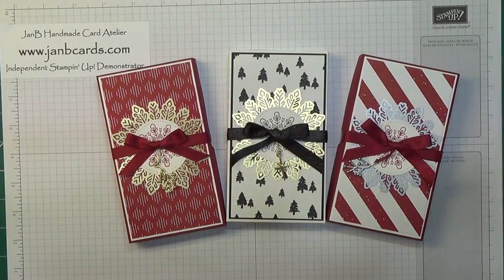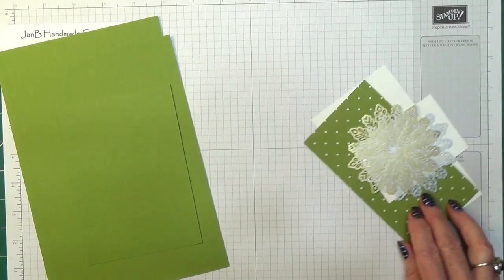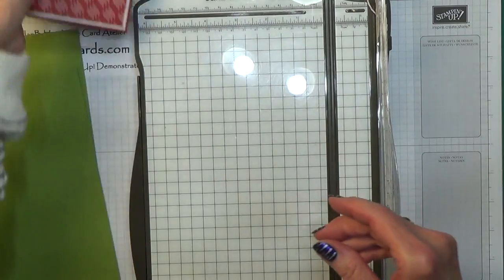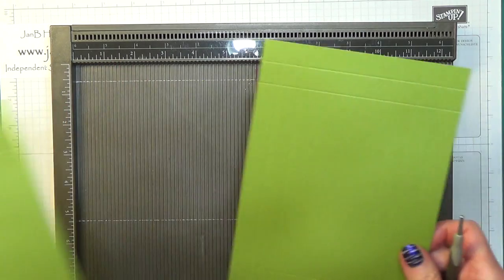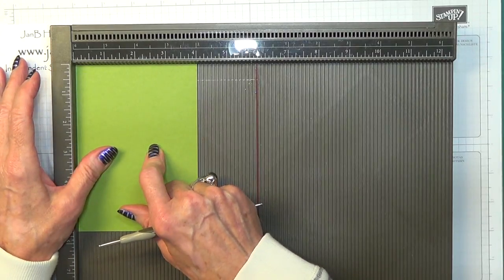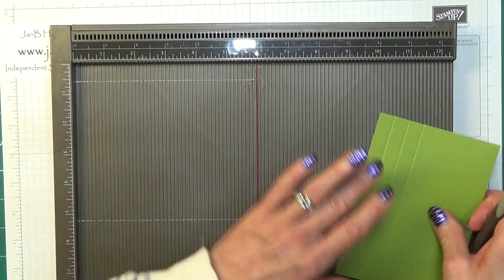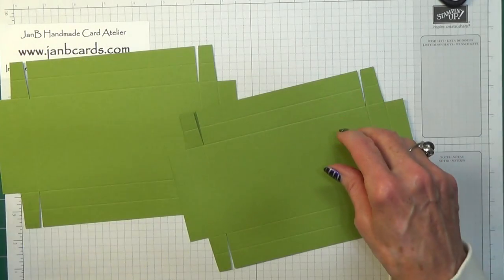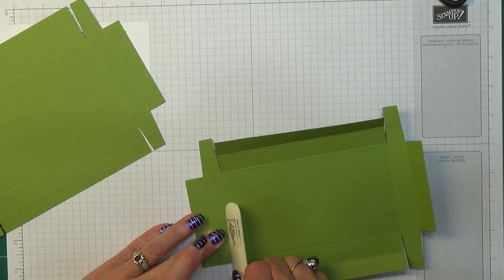No.317 - Stylus Pen & Choc in a Box Customer Thank You Gifts - JanB UK Stampin' Up! Demo Independent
This is the Thank You Gift I will be sending to all my October online customers, as well as the Hostess gift they will be entitled to by being a member to my monthly Hostess Club. Inside the box will be a bar of chocolate, as well as a special JanBCards promotional pen which is also a stylus. This can be used on your electronic devices like mobile phone, tablets, etc. They are so much easier to use than your fingers!
24/7 ONLINE STAMPIN’ UP!
Products & Measurements
Old Olive A4 Cardstock: 106576 – 2 pieces 8¼” x 5¾” (21cm x 14.6cm)
Old Olive A4 Cardstock: 106576 – 5 5/8” x 4” (14.3cm x 10.2cm)
Whisper White A4 Cardstock: 106549 – 3 1/8” x 5 5/8” (7.9cm x 14.3cm)
Merry Little Christmas Designer Series Paper: 144621 – 3” x 5½” (7.6cm x 14cm)
Whisper White A4 Cardstock: 106549 – scrap for stamped image in centre of Foil Snowflake
Trimmer - Stampin' Trimmer: 129722
Slice tad off two adjacent sides of one piece of the two larger pieces of Old Olive Cardstock, as shown on video.
Score on 5/8” and 1¼” (1.6cm, 3.2cm), on all four sides on both pieces
Score smaller piece along the vertical side at ½”, 1”, 1½” (1.3cm, 2.6cm, 3.9cm)
Paper Piercing Tool: 126189
Paper Snips Scissors: 103579
Bone Folder: 102300
Tombow Liquid Glue: 110755
½” Circle Punch: 119869
Grid Paper: 130148
Old Olive Ink Pad: 126953; Refill: 100531
Cheers to the Year Wood Mount Stamp Set: 144925; Clear Mount:144928
Big Shot Machine: 113439
Big Shot Magnetic Platform: 130658
Stitched Shapes Framelits Dies: 145372 – circle no. 2
Foil Snowflakes: 144642
Silicone Craft Sheet: 127853
SNAIL: 104332: Refill: 104331
Year of Cheer Embellishments:  144643
Glue Dots: 103683
3/8" Mini Chevron Ribbon Old Olive: 144196